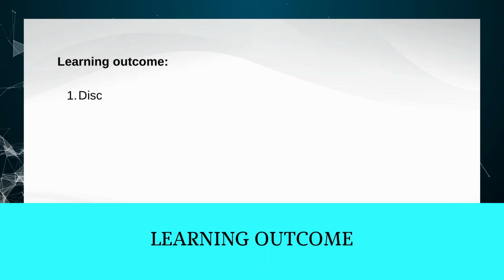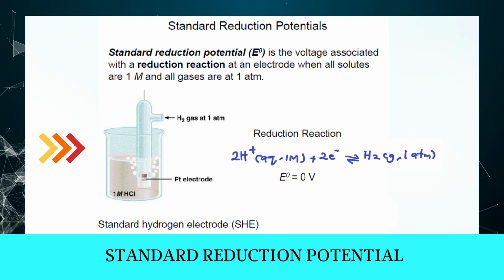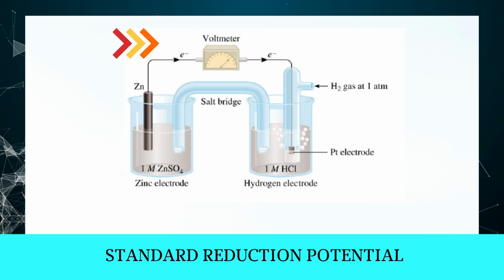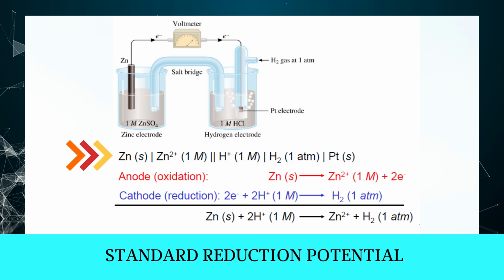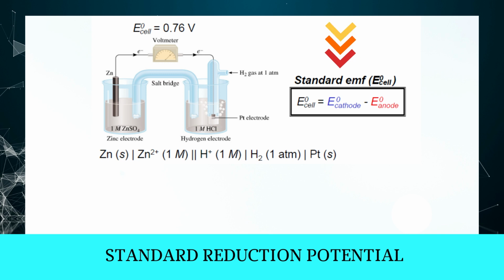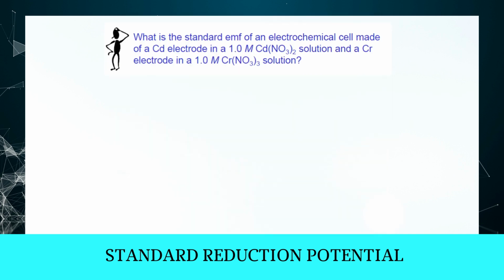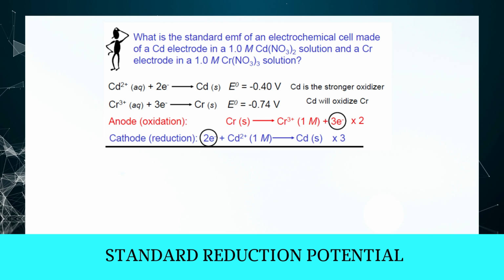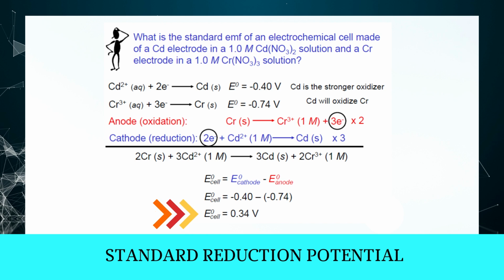Standard Reduction Potential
CEV415